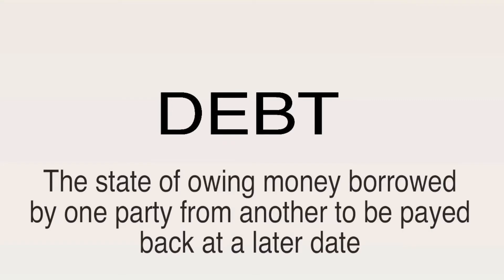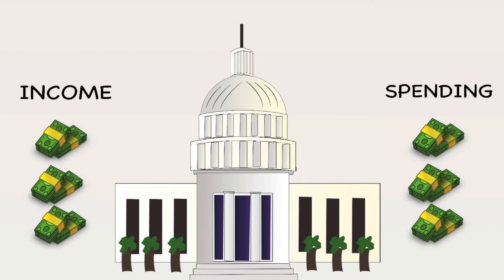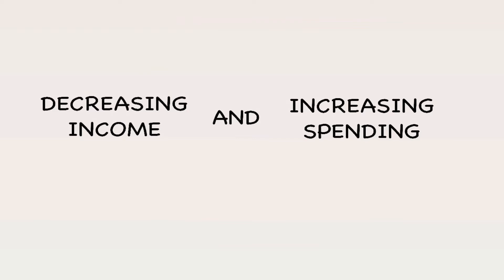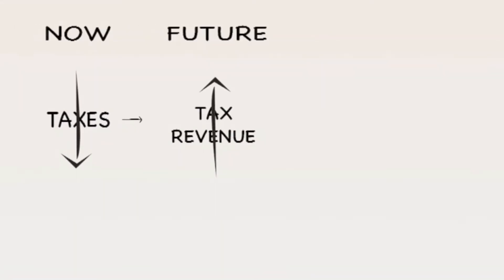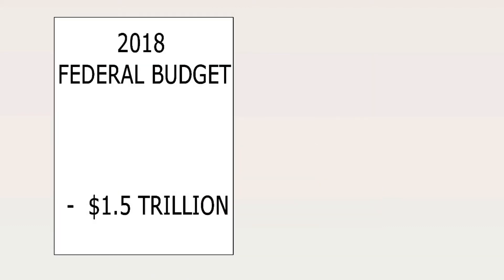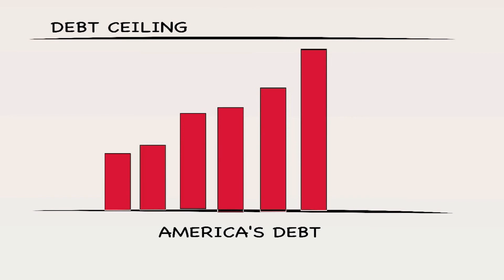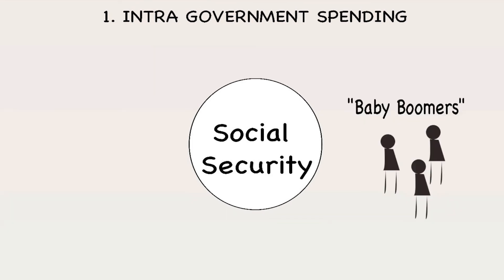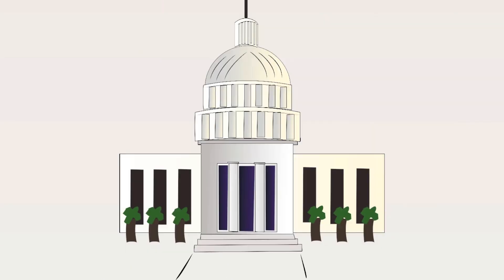Casual Economics: America's Debt Explained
America's debt crisis is getting out of control. How did we get to this point? And how do we fix this $20 trillion issue? Watch to find out in this episode of Casual Economics.

Also, if you're bored and want to watch America's debt accumulate in real time go